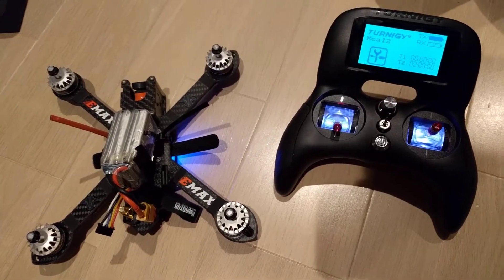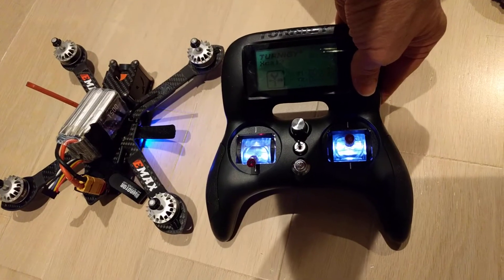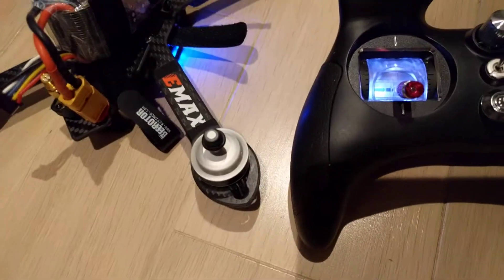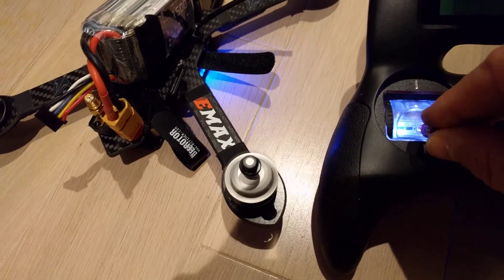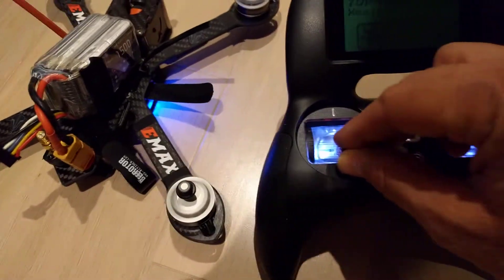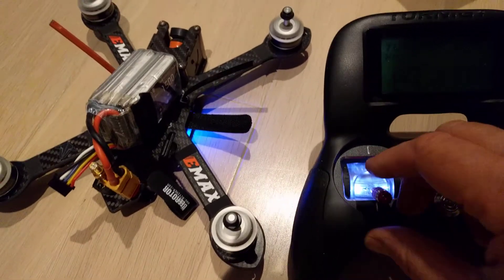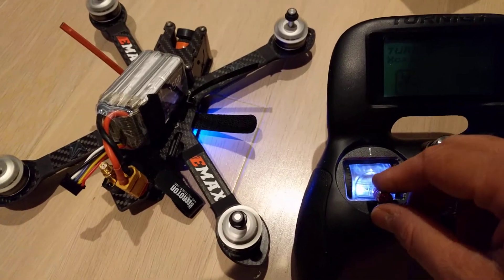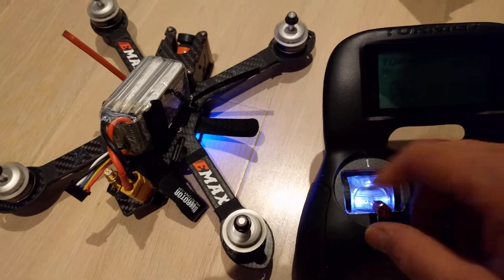FlySky FS-A8S receiver (from Banggood) brown out issue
There is much debate about what causes the brownout issue, but here it is.  You can follow progress on fixing this issue with FlySky

Frame:  BULLIT Drones Excaliber Freestyle frame
FC:  FuriousFPV Kombini
ESCs:  prototype EMAX 30a blheli-s [now in production]
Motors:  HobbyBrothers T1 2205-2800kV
Cam:  Foxeer Arrow V1 with GoPro lens
Batt:  Tattu 1550
TX:  Turnigy Evolution - love love  - when using RX that came with it, depinned and decased.  FS-X6B is also a really good RX - if you can fit it in your build.

UPDATE:  According to FlySky they are reworking the RX for a V3.  They've taken my shipping address, along with some others who have been working with them on this, and supposedly when they have something they think will work, they will ship them to us for testing before production.  Fingers crossed.